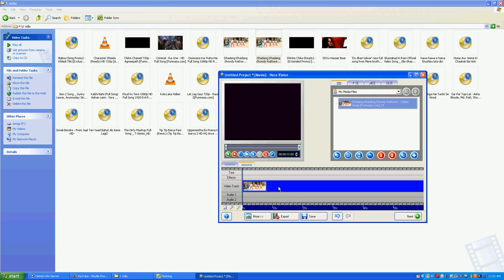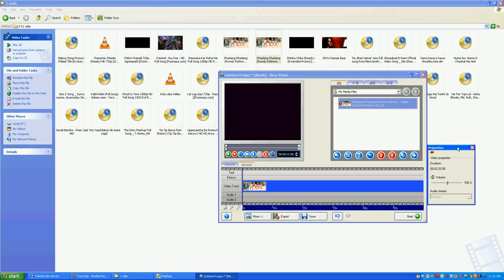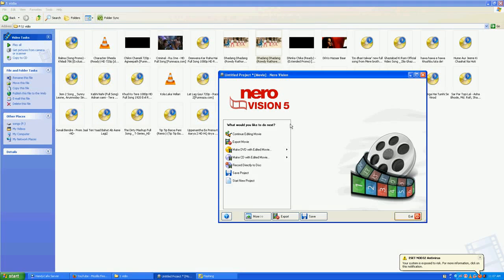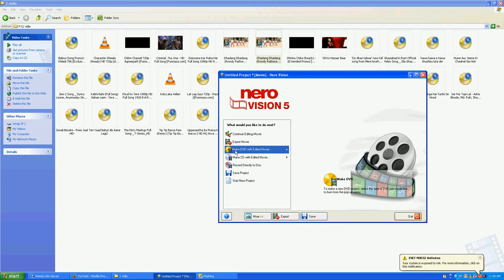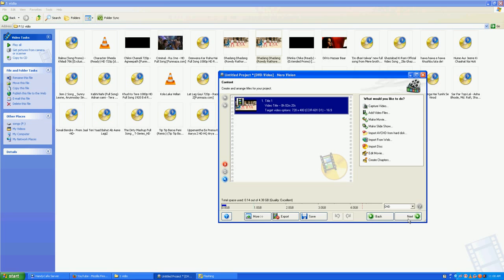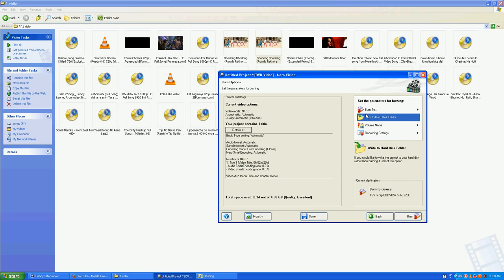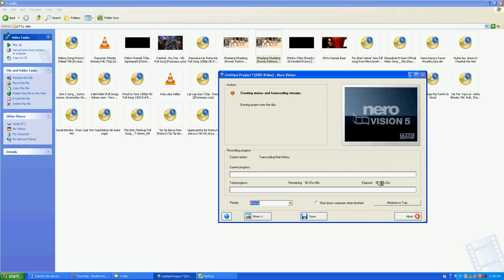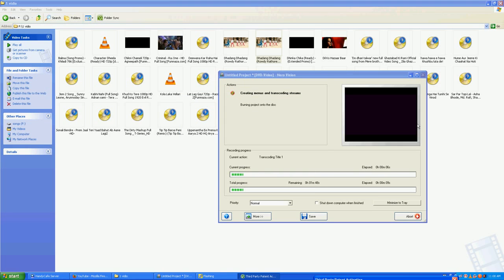how to remove audio from a video clip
Learn the quick and easiest way to remove sound , audio , voice from a video containing noise or sound .